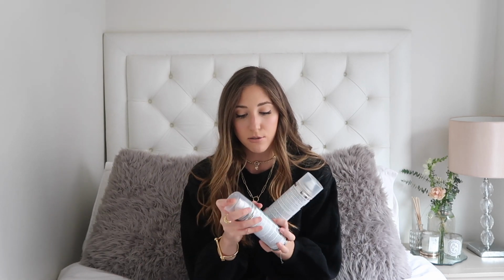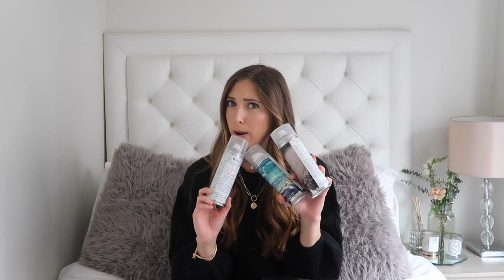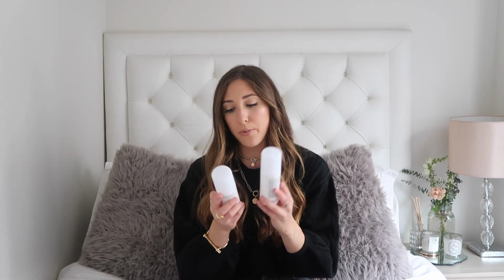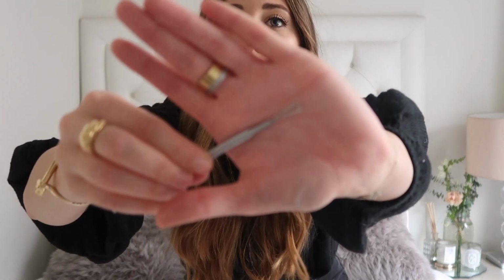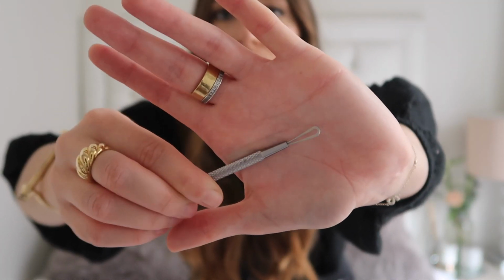FALL FAVORITES VIDEO 2019 (HAIR & SKIN HOLY GRAILS)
FALL FAVORITES VIDEO 2019 (MY SKIN AND HAIR HOLY GRAIL PRODUCTS) HOW TO ALWAYS LOOK PUT TOGETHER

Hi guys! Today's video is my fall favorite items! Mainly hair and skincare items! I made sure to only show you the items that I actually use weekly and or daily! These are all my holy grail products!!

IGK hair: (I love love love their dry shampoos, texturizing spray, and smoothing spray)

Garnier Micellar water

Pimple popping tools